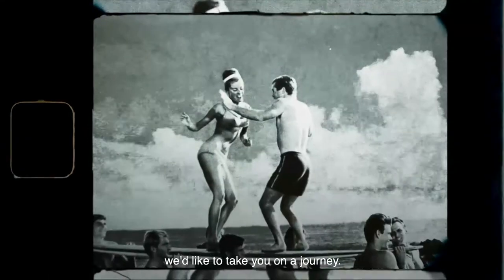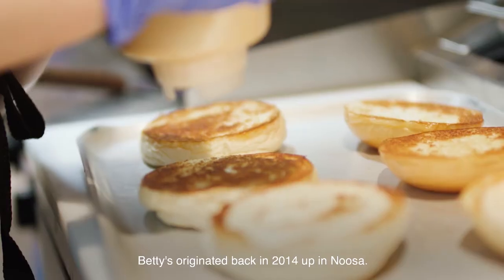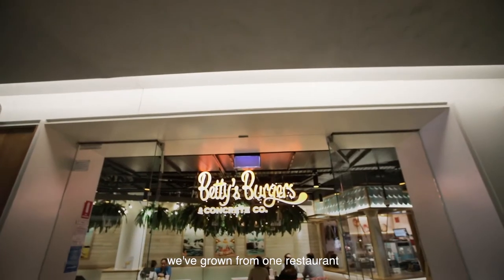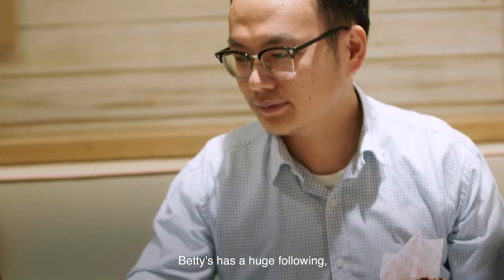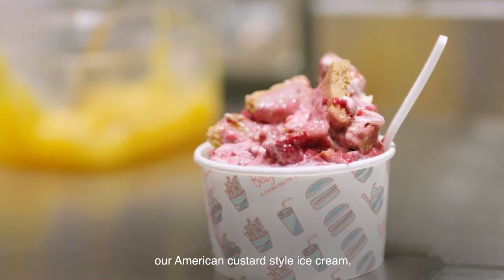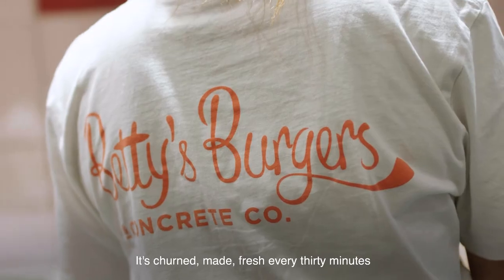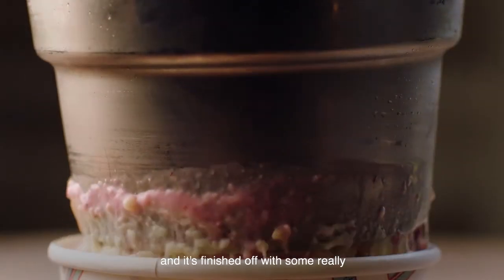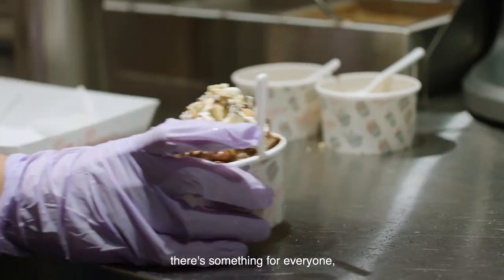Betty's Burgers & Concrete Co - Parramatta Lanes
A new addition to Parramatta Square, burger shack Betty's Burgers are known for dishing up their burgers and shakes. In this video, up your chilled dessert game as you learn how to assemble the Concrete dessert, a rich and creamy frozen custard ice cream with masterful toppings. Presented as part of Parramatta Lanes festival